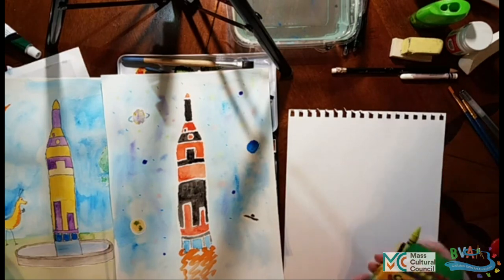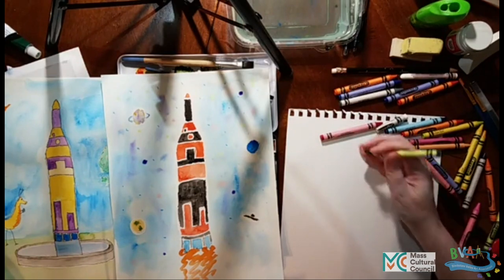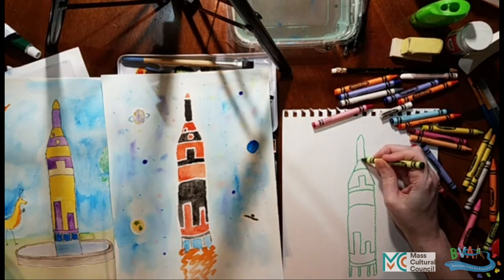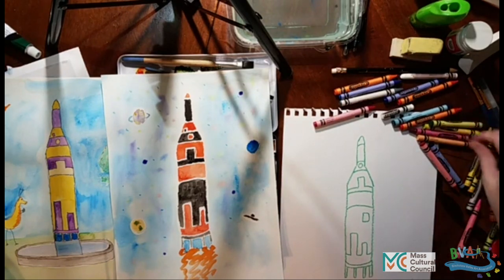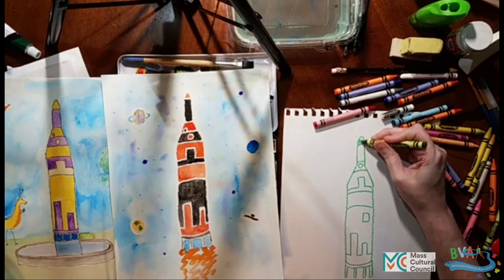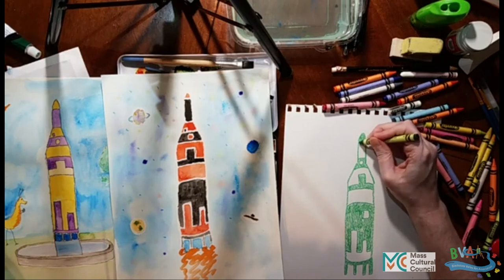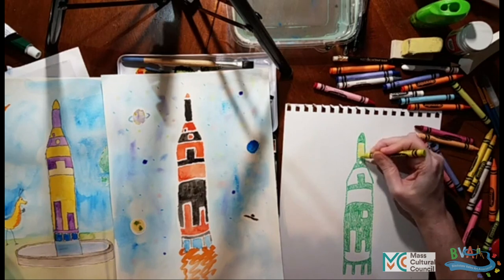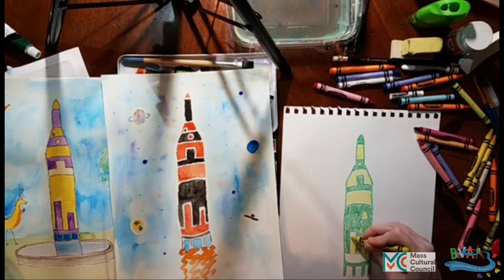Auburn Celebration of Art - Crayon Drawing Polaris Missile at Goddard Park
This artwork is done with crayon, featuring the polaris missile at Goddard Park in Auburn, Massachusetts!

This video workshop is part of the Auburn Celebration of Art, organized by the Blackstone Valley Art Association. It was funded in part by the Auburn Cultural Council, a local cultural council part of the Massachusetts Cultural Council system. Thank you so much!

Be sure to check out our BVAA.org website for more details about this celebration.

We encourage you to enter the online art contest! The deadline to submit is December 31, 2020. Any artwork celebrating a location in Auburn is able to be entered. All ages and abilities are warmly encouraged to participate. It's free! More details can be found here: